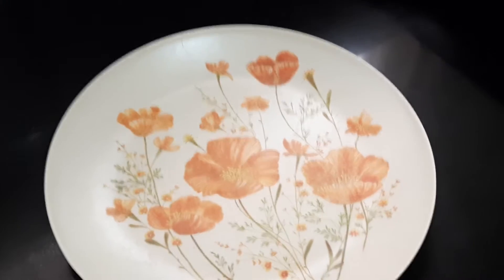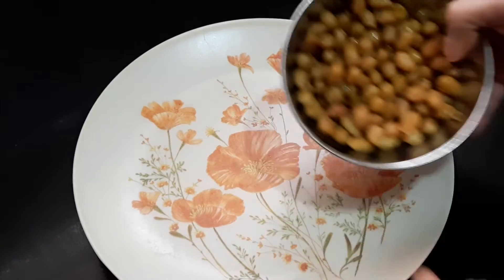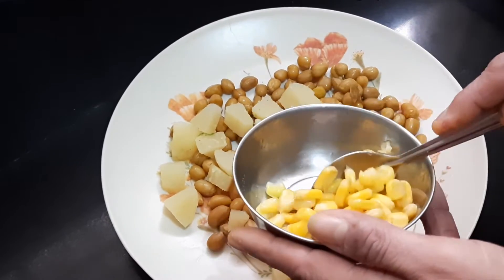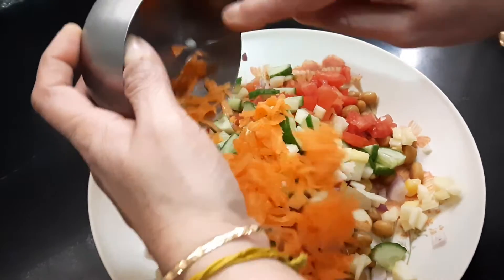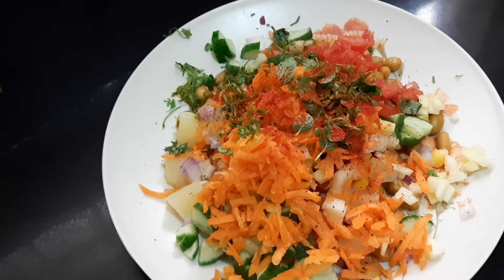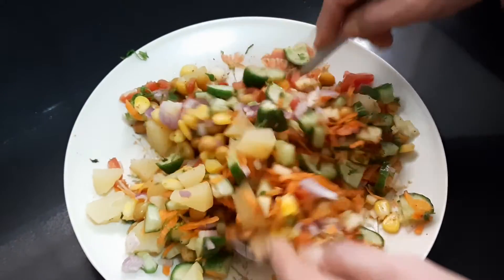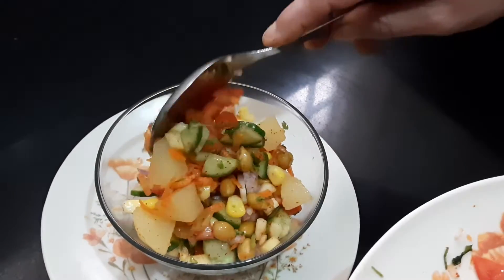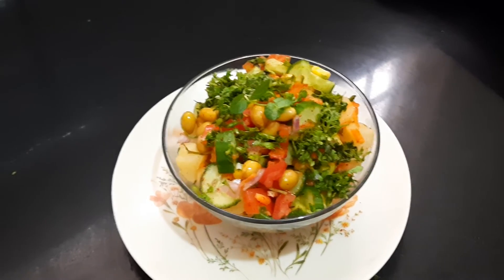Recipe 166: Groundnut Chatpat Masala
Hello Everyone,
This is Shyamala Parthasarathy.Today I am going to show you all how to prepare Groundnut Chatpat Masala.Kindly watch the videos and if you all like my videos,then please Like,Comment,Share and Subscribe my videos too.Thank you ☺

Groundnut Chatpat Masala is ready now!